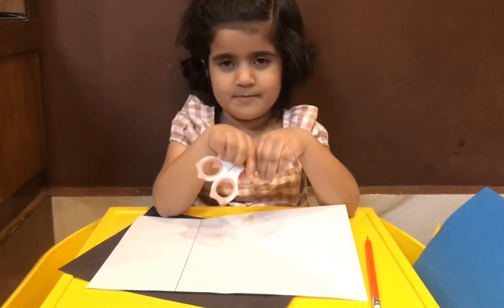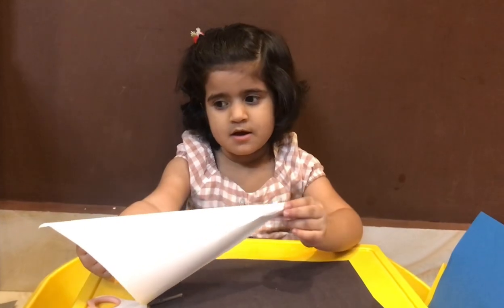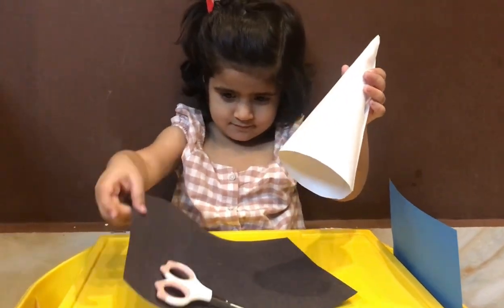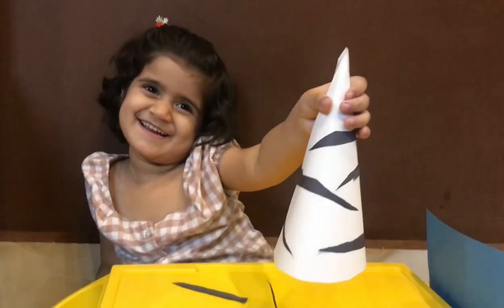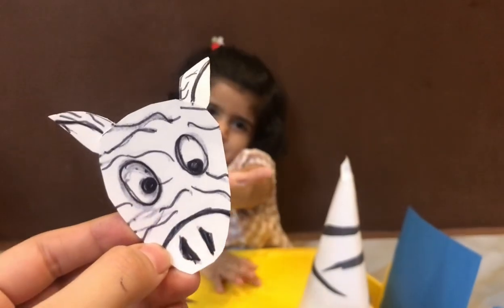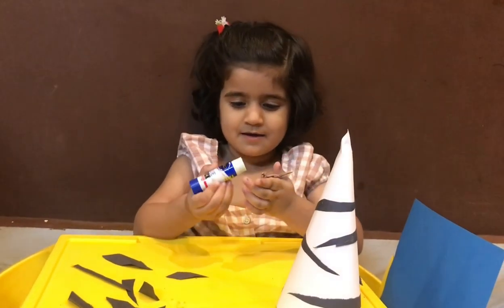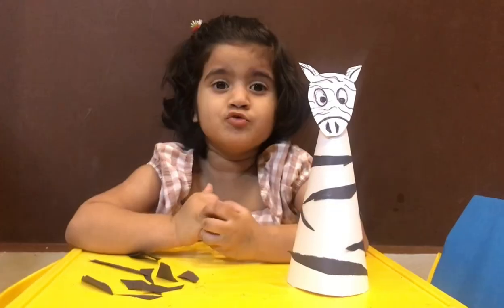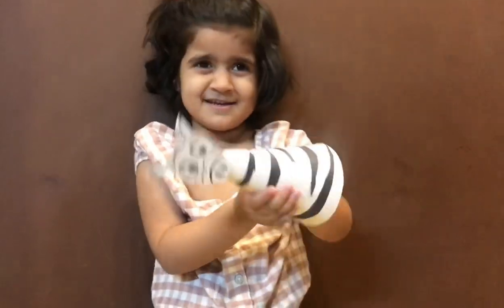Paper Zebra Super Easy | Fun-Learning | Paper Animal Easy Way For Kids